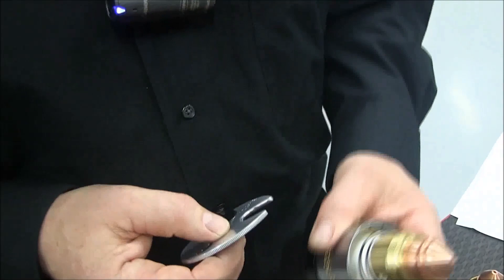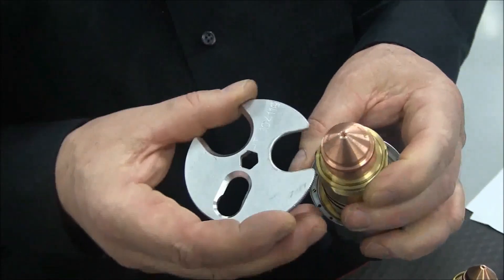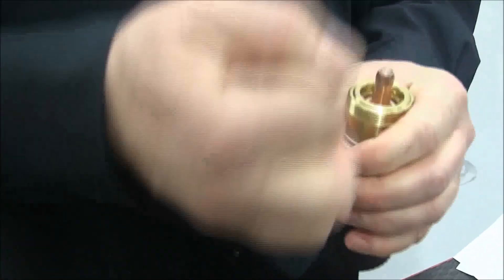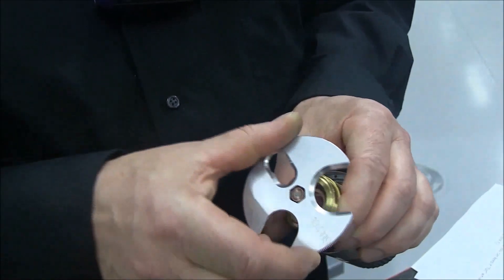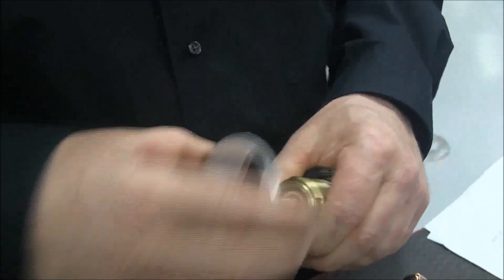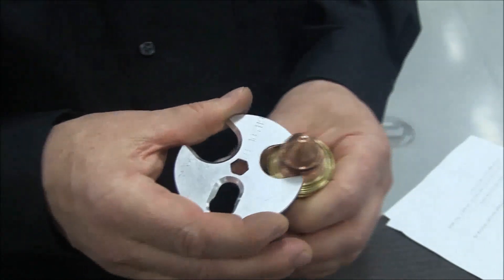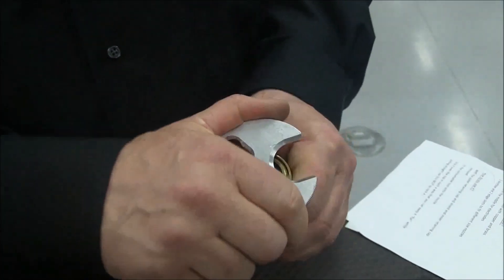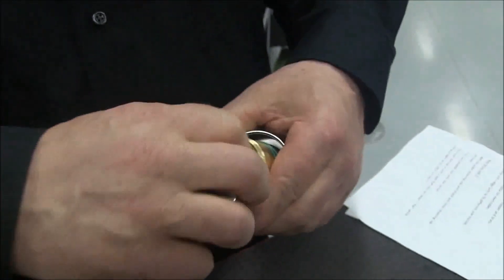Hypertherm How to; use our consumable removal tool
Hypertherm Technical Service Engineer Bob Chorney demonstrates proper use of our consumable removal tool.